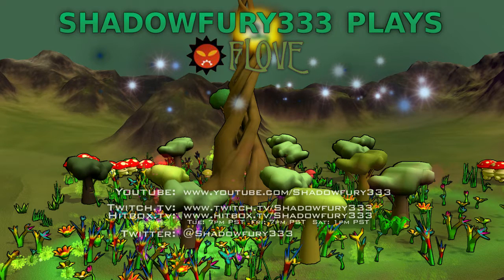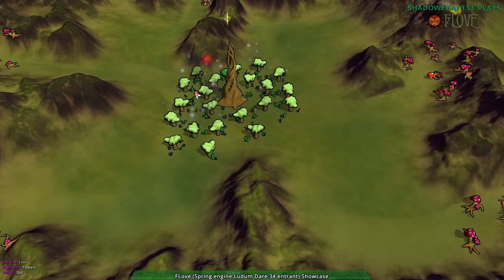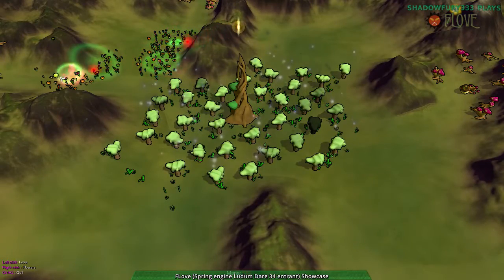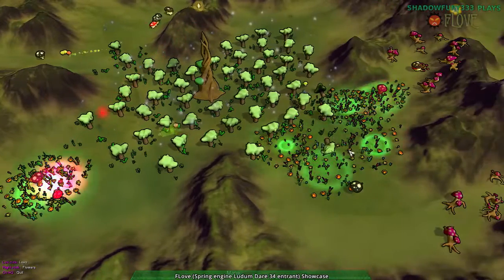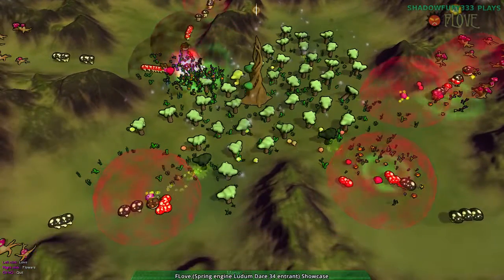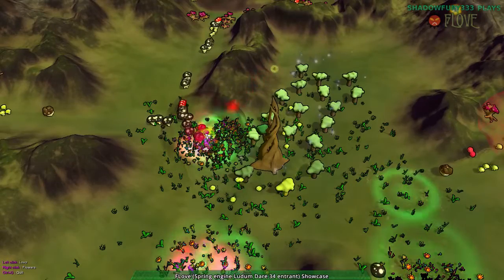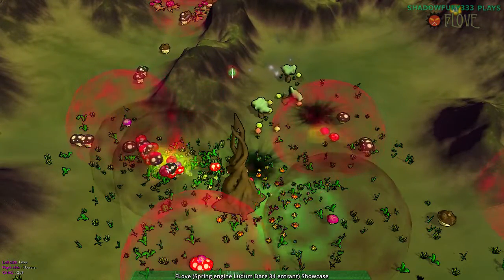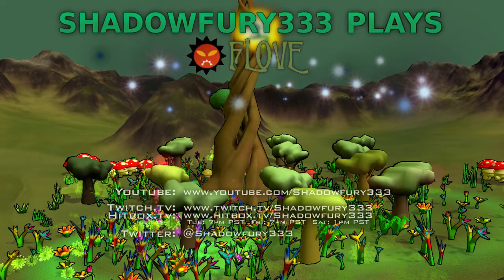2015/12/19: I Hate Mushrooms (Ludum Dare 34 Spring Cabal Showcase) - FLove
I hate mushrooms, so why not play a game where I get to kill them!

Shadowfury333 vs Mushrooms